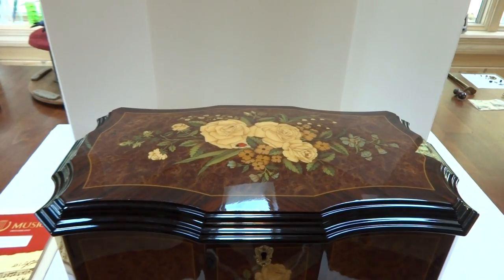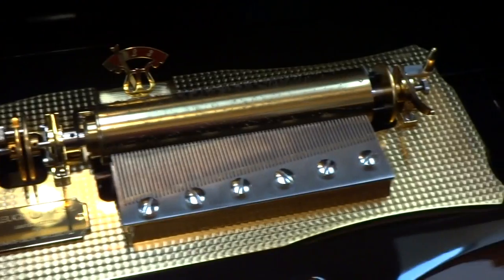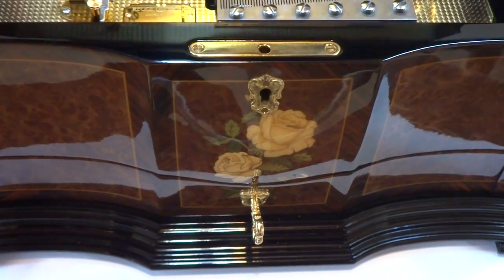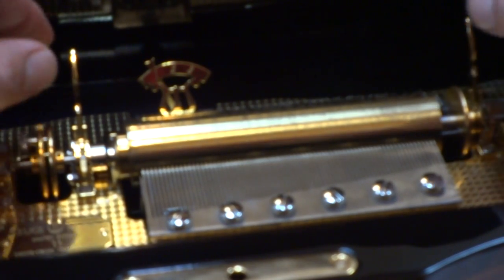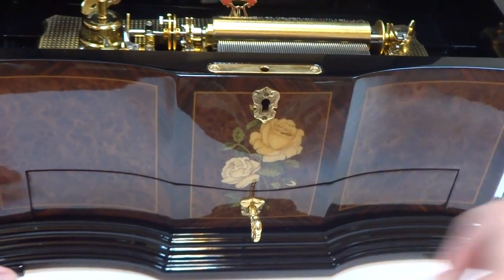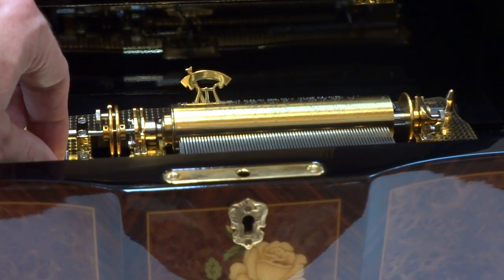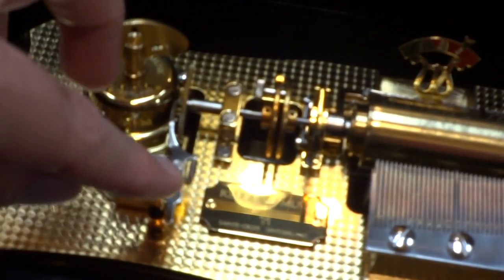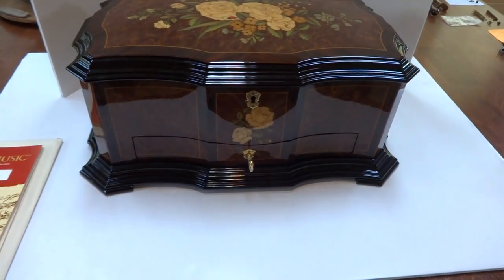Reuge 15 song interchangeable cylinder music box